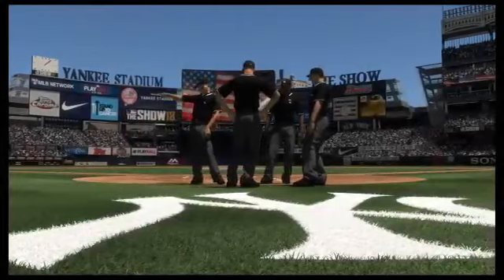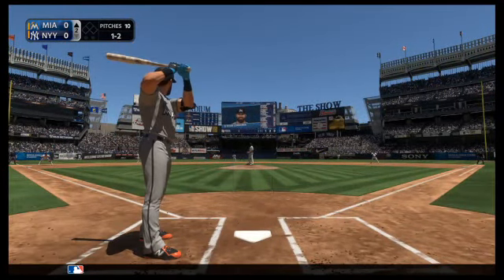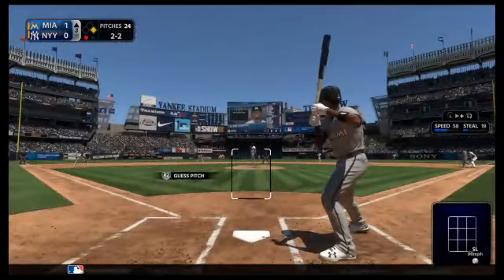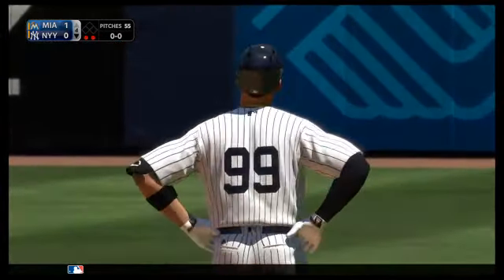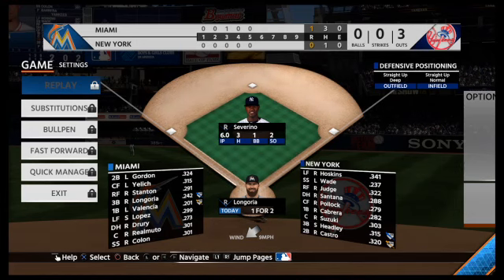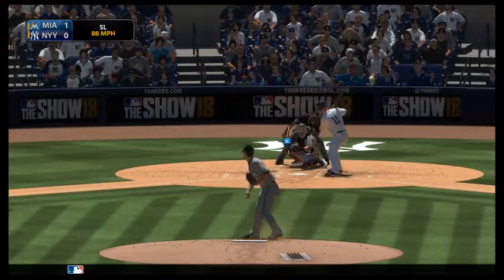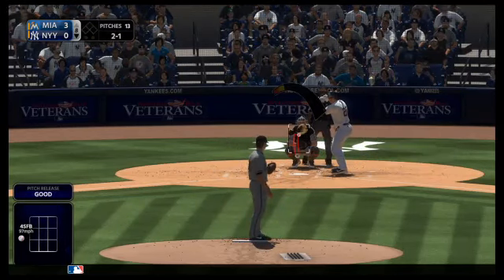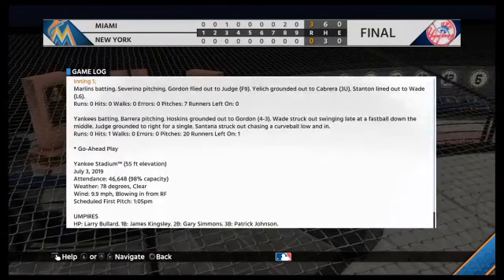mlb the show 18 marlins vs. yankees